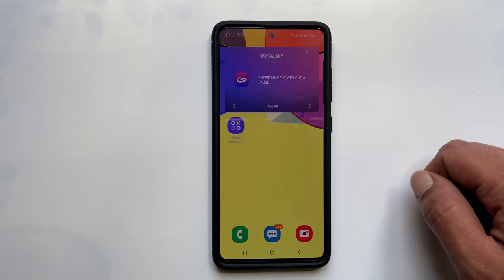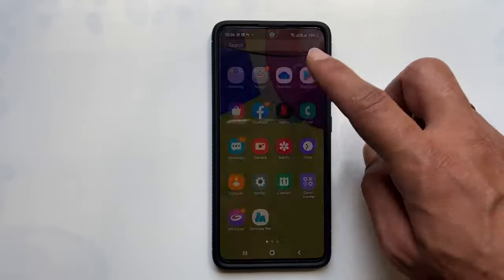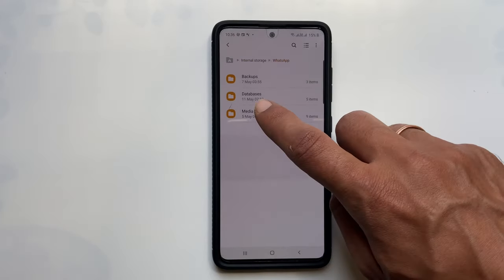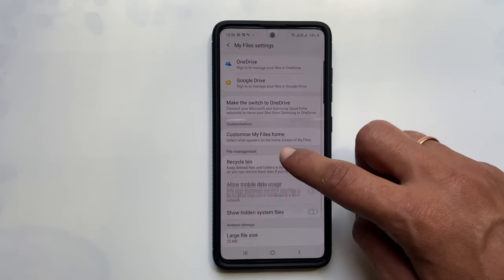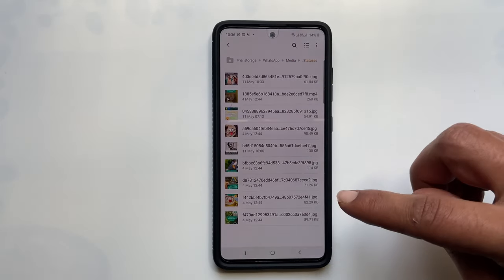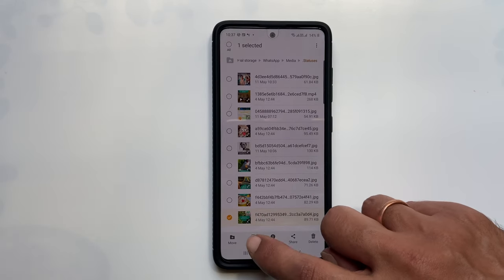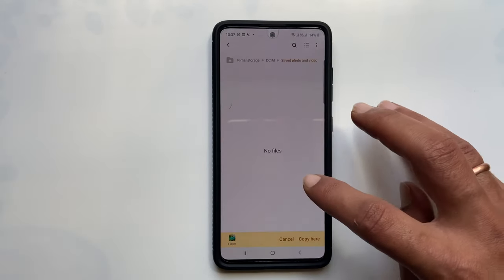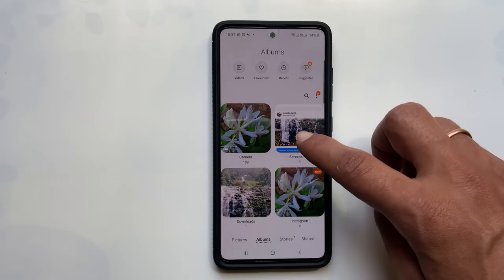How to Download Whatsapp Status Video and Photo Without Any App - Save Whatsapp Status in Gallery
In this tutorial, I will show you how download Whatsapp status video and photo without installing any app. This demo is done on Galaxy A51. If you are using other phones, you can use any file explorer. But the system to download status videos and photos remain same. Do note that, to download whatsapp status video or photo, you should watch it once.